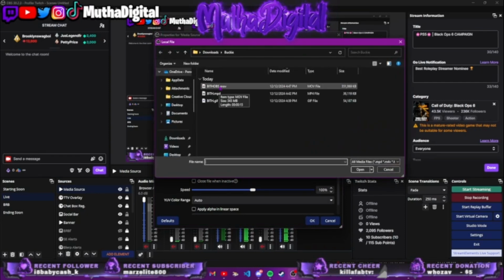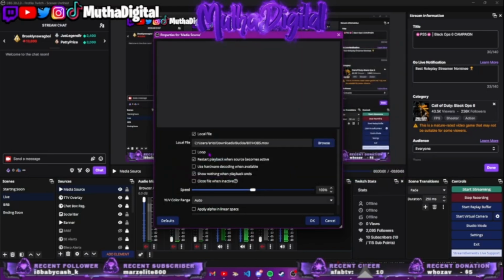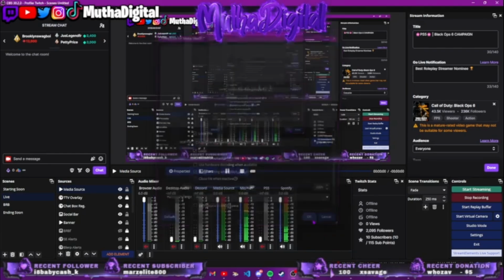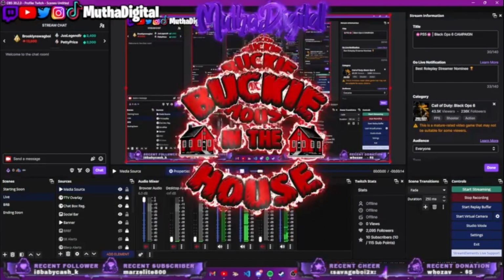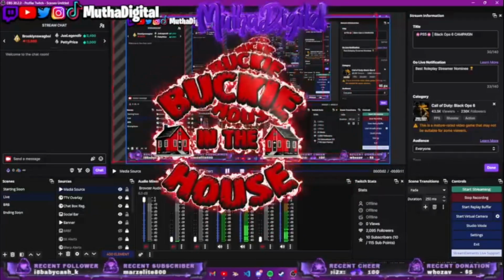How to Add Banner Overlays to OBS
open obs, media source, make sure to check the box that say loop, browse and select file
you will only be able to see this .mov file in obs, twitch studio, or streamlabs as a media source.